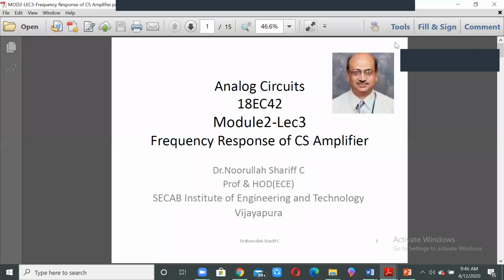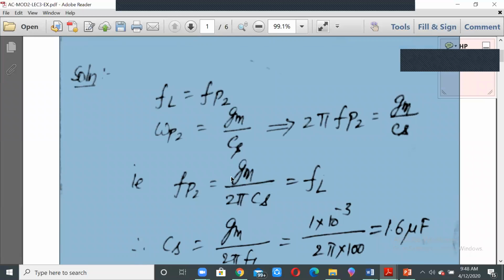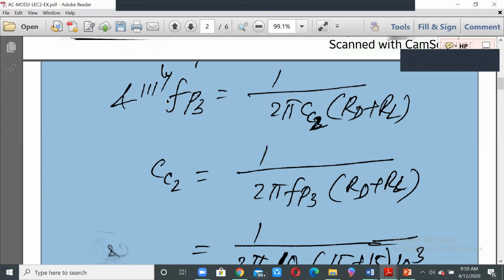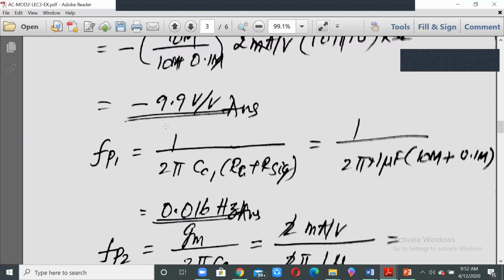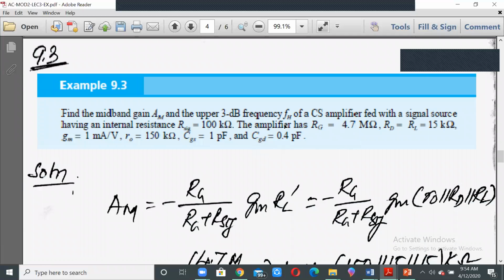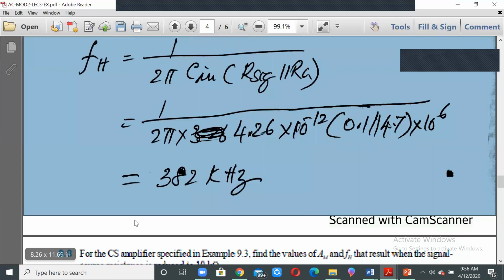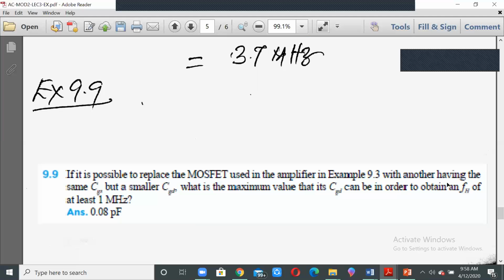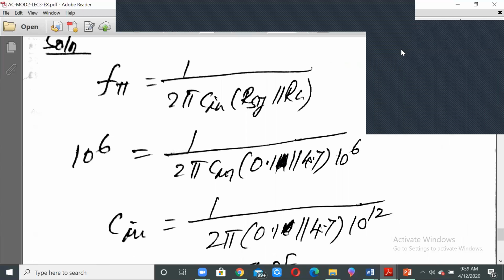AC MOD2 LEC3 EX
Module2
Lecture3: Frequency Response of CS Amplifier-Exercise